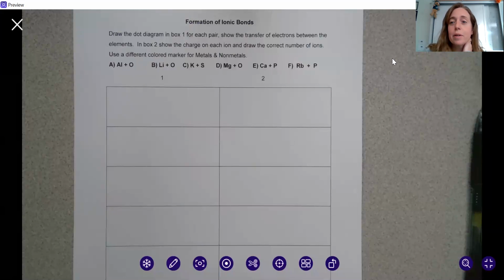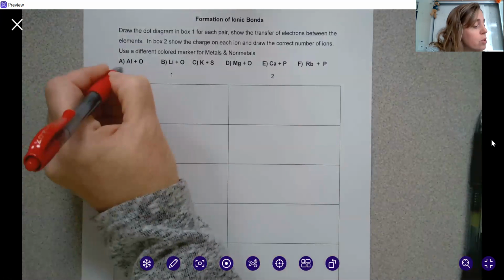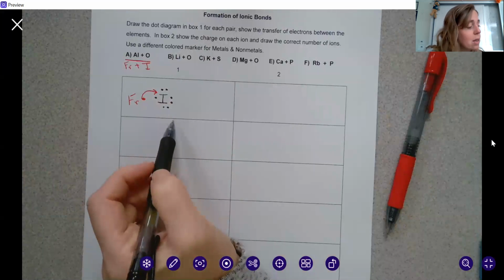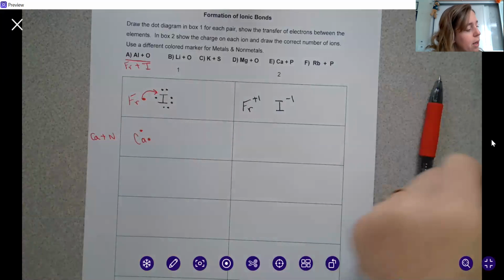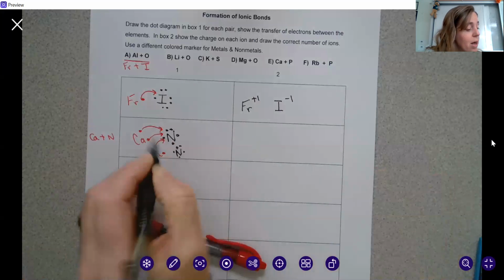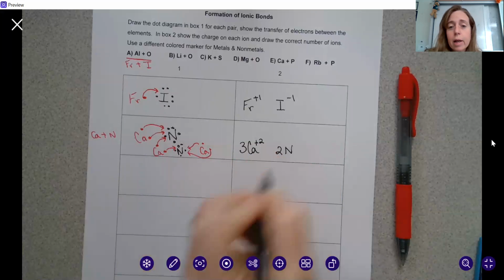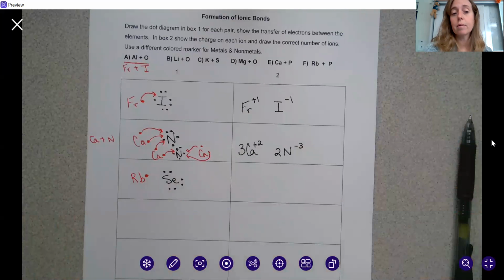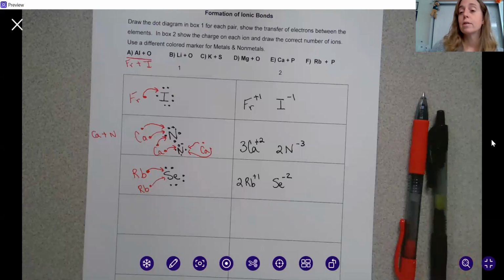Formation of Cations & Anions extra practice